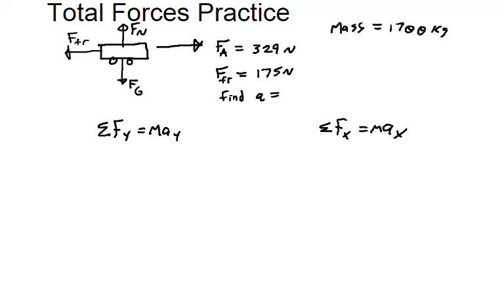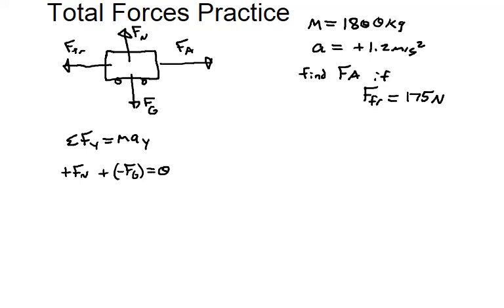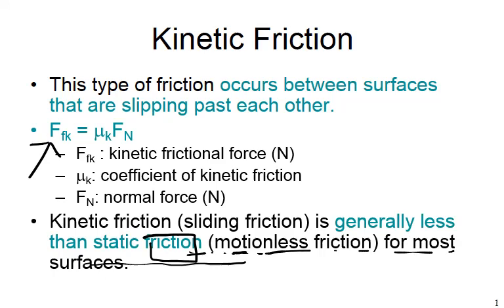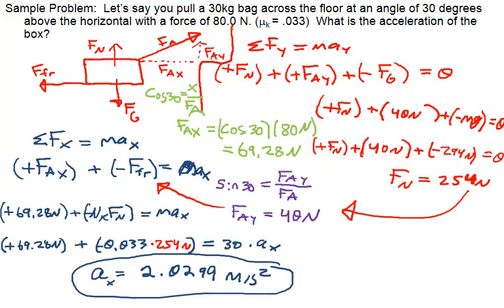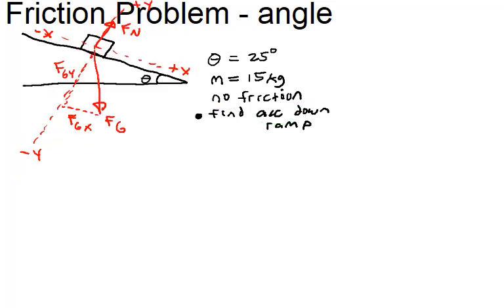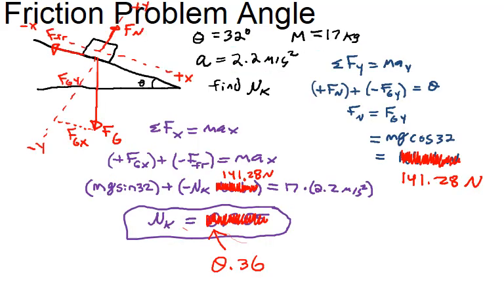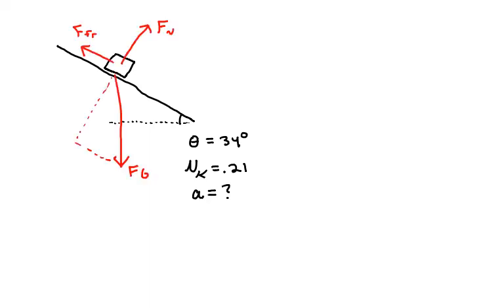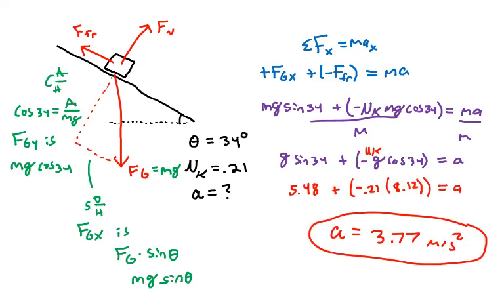176 Final Review Total Forces Friction and Inclines Problem Solving Review